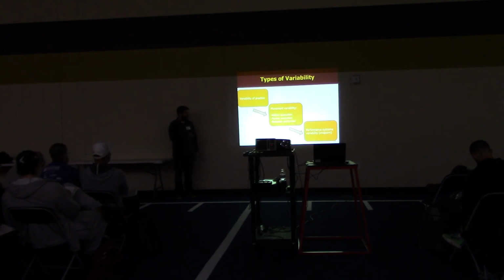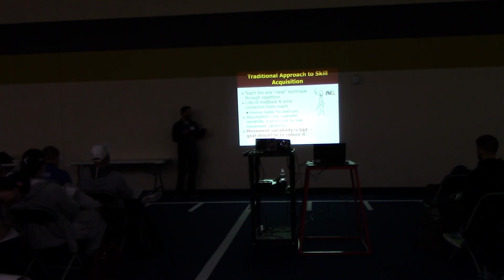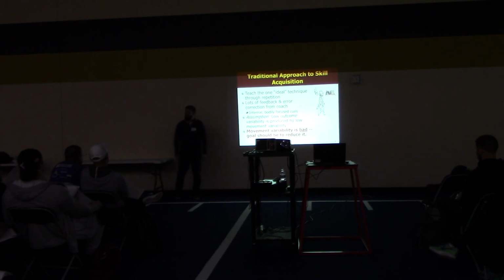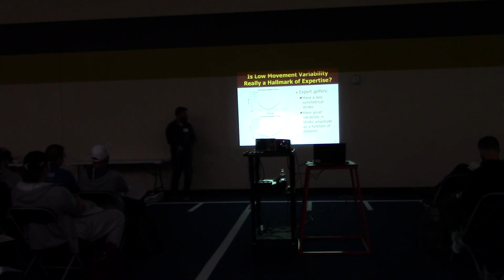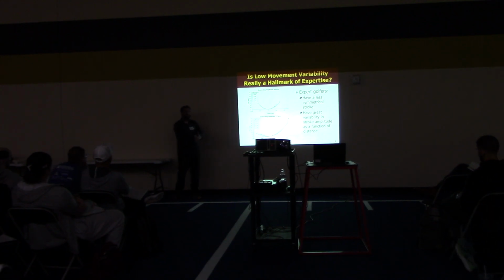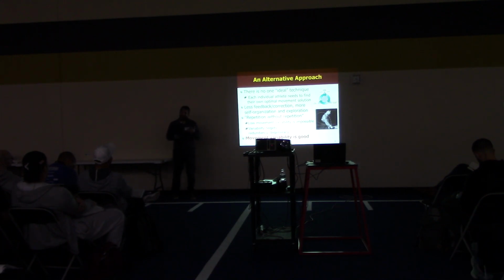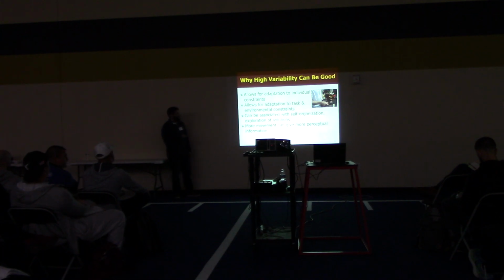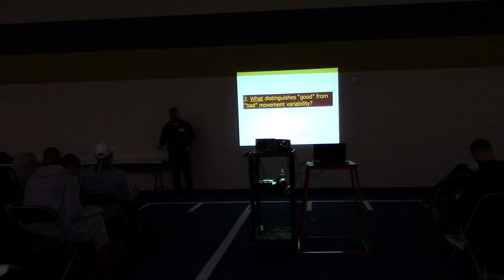SMSC ’18 – Rob Gray – Functional Movement Variability (Part 1)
On Friday, April 6th & Saturday, April 7th, 2018, the first-ever Sport Movement Skill Conference was held at Concordia University in St. Paul, Minnesota (USA) hosted by Shawn Myszka (Movement Mastery, This presentation recording was from Rob Gray (Arizona State University & ) where he spoke about ‘Functional Movement Variability in Skill Acquisition: Why, What, How, & When?' The 2019 Sport Movement Skill Conference will be held on May 16th-18th once again at Concordia University in St. Paul, MN.